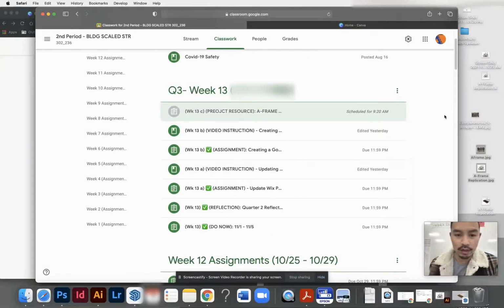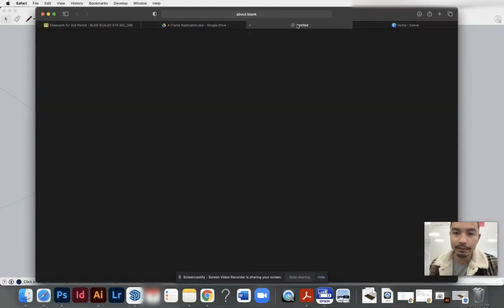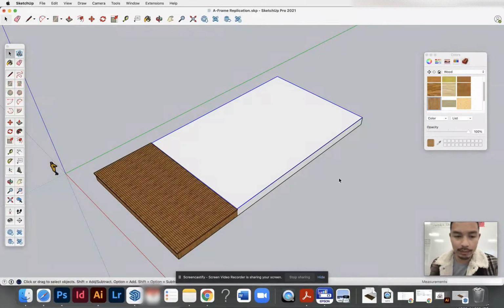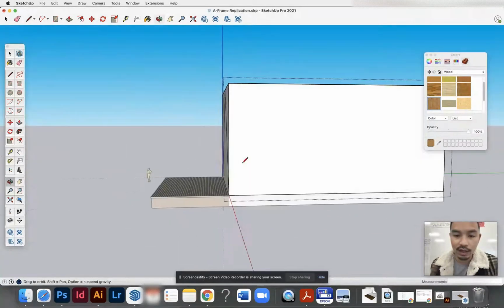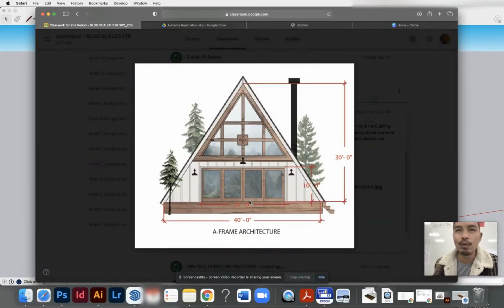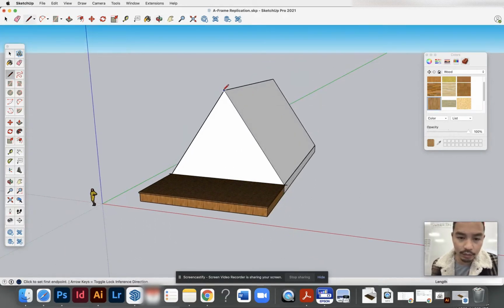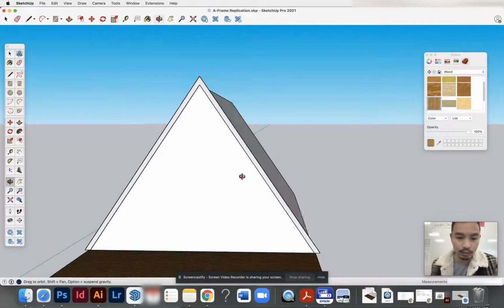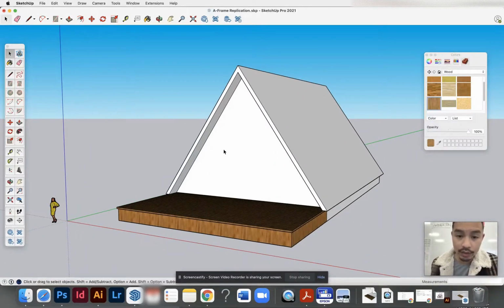A - Frame Architecture - Replication (Part 1)